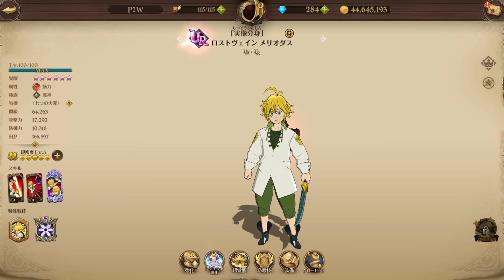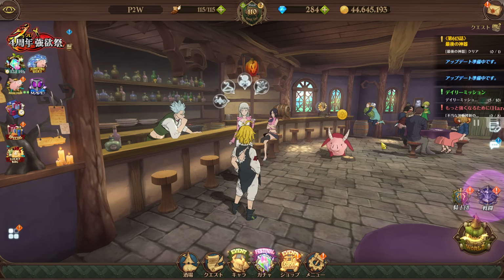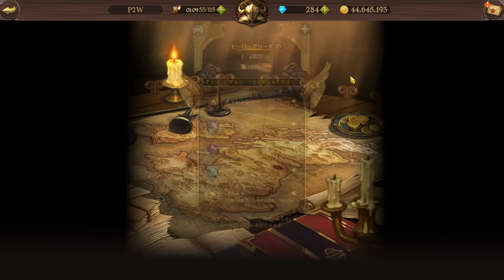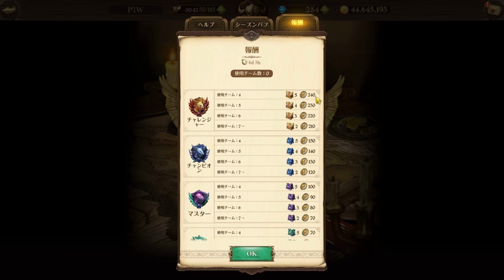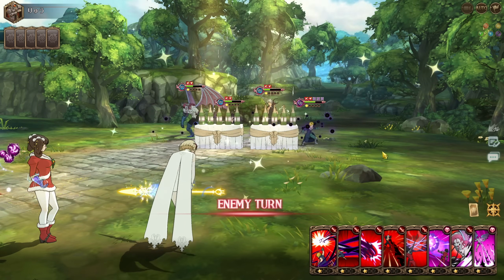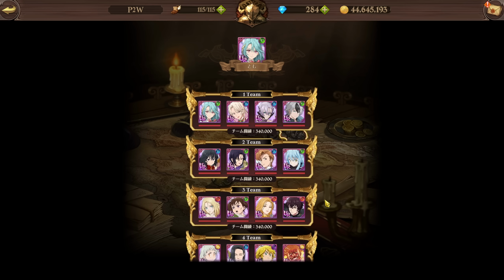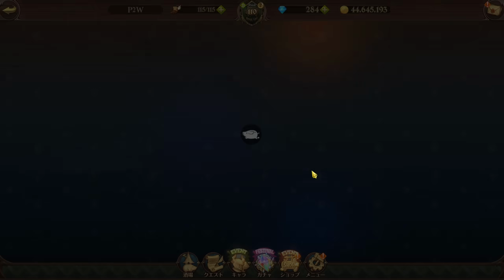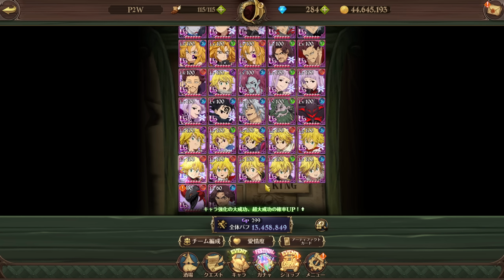HOW TO GET LR LOSTVAYNE MELIODAS!! (I have bad news) | Seven Deadly Sins: Grand Cross